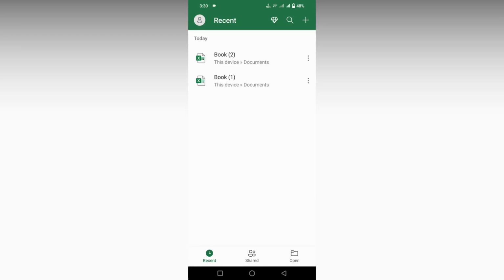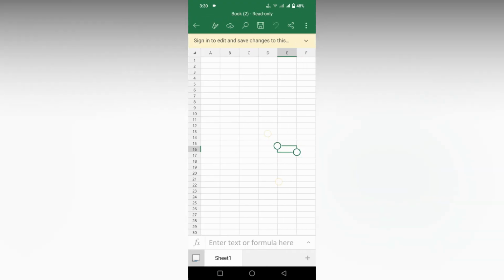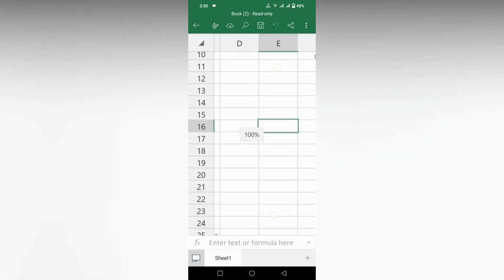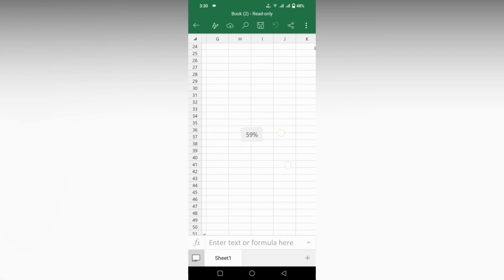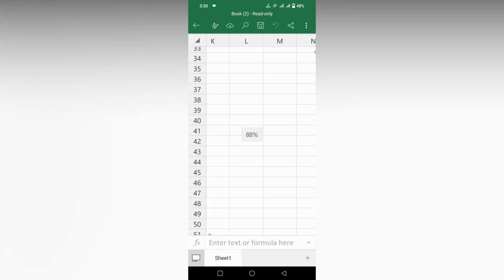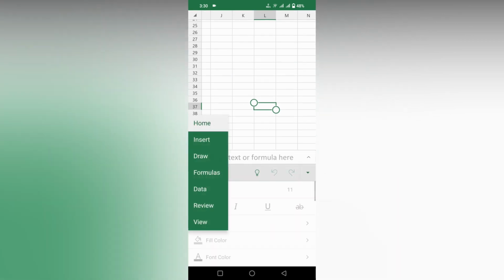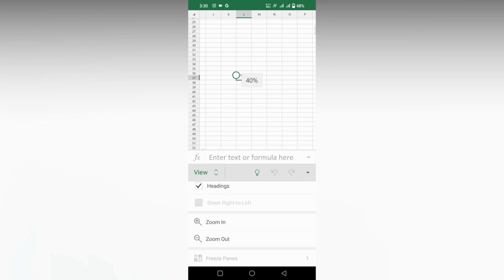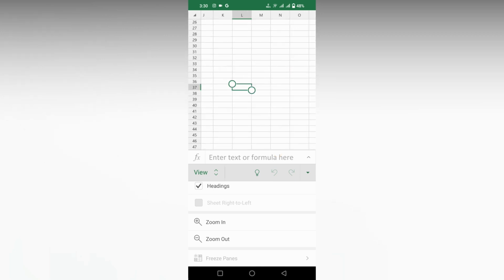How to change sheet zoom level in Microsoft excel mobile | excel zoom level shortcut